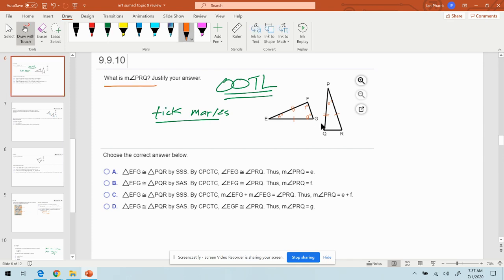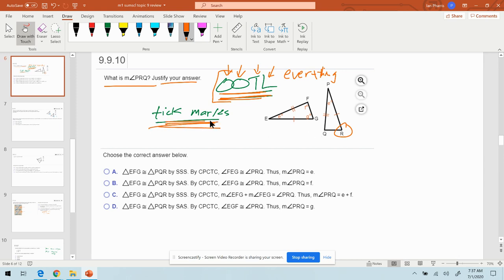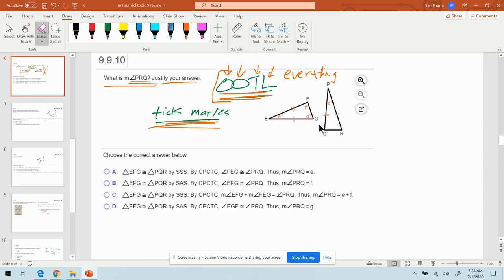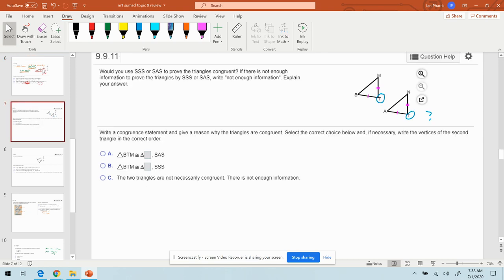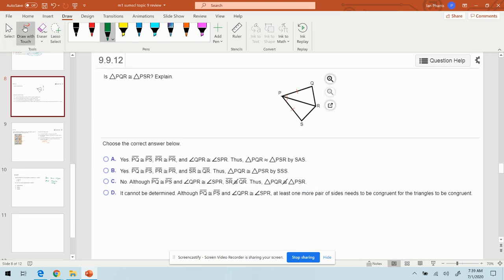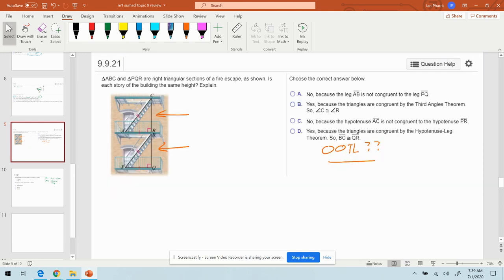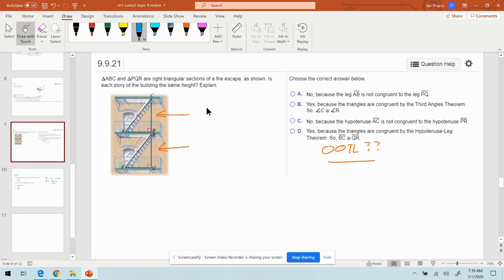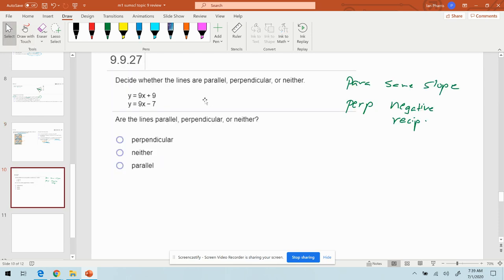SumScl Sem 2 Topic 9 Review vid part 2